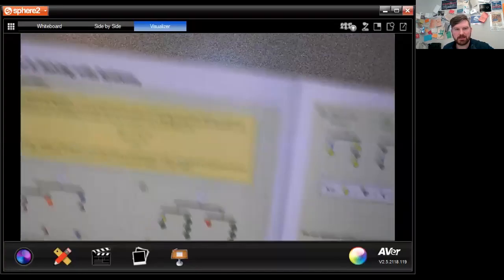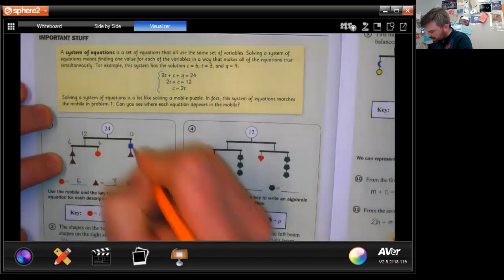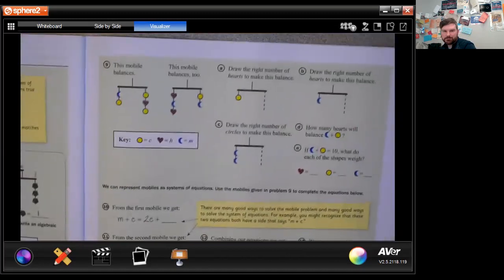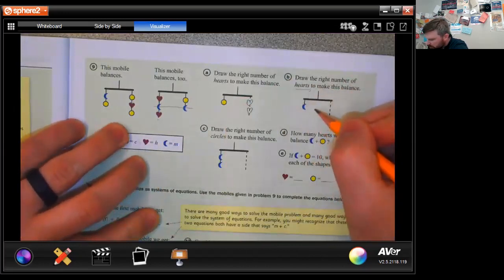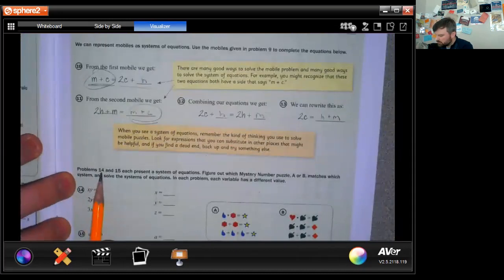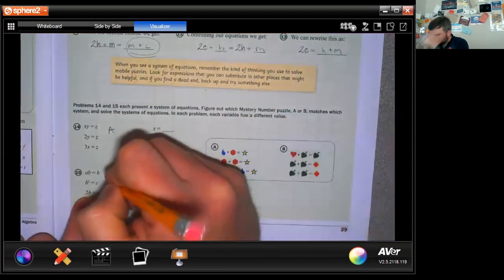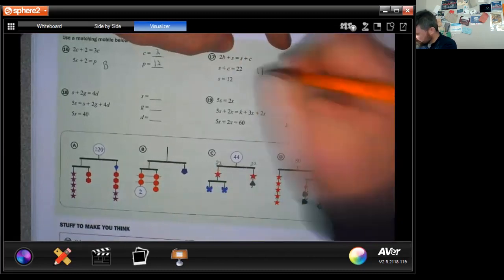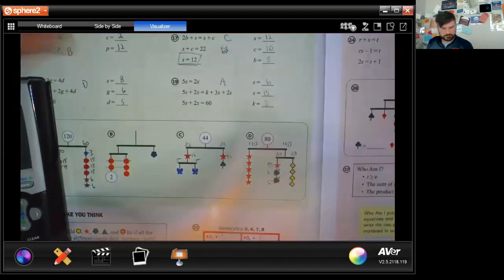Lesson 5.8.1 Essential Math